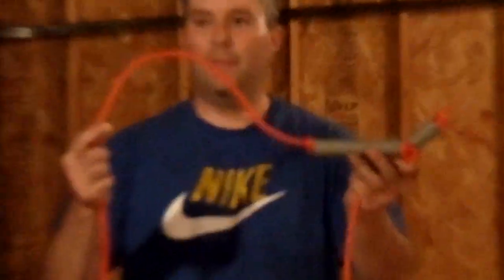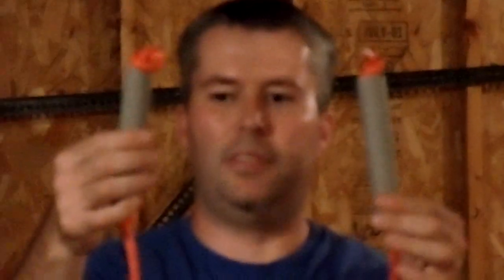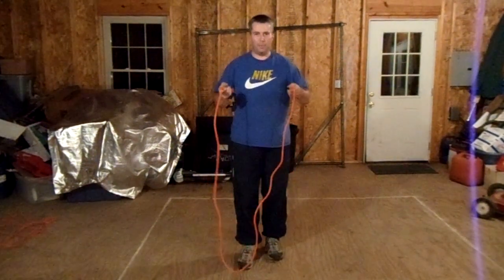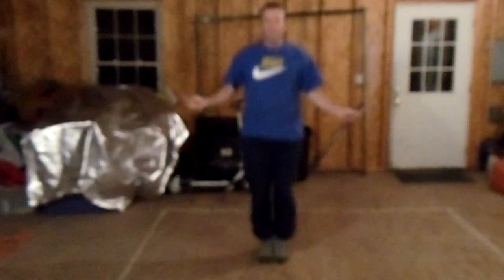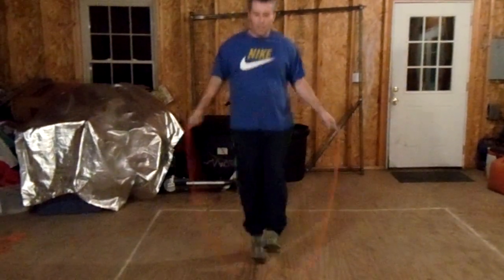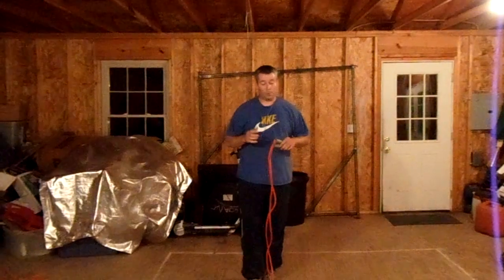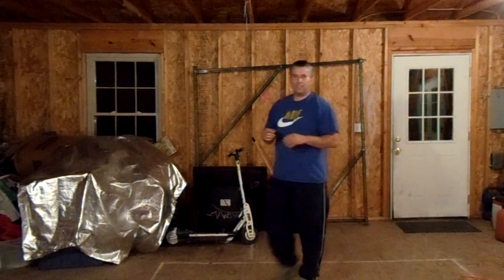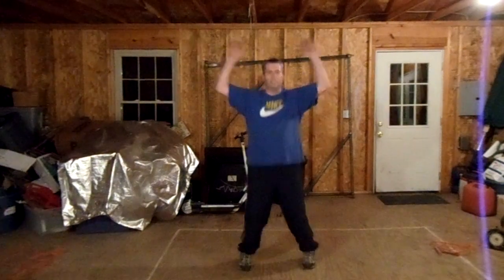Boxing and Martial Arts Workout - Poor Man's Home Gym Part 6 - Old School Training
This is part 6 in my Poor Man's Home Gym Series. In this video I cover one of my boxing style workouts, which includes rope skipping, boxers jumping jacks, and another old school training method. Please continue to follow along as I work myself back into shape.